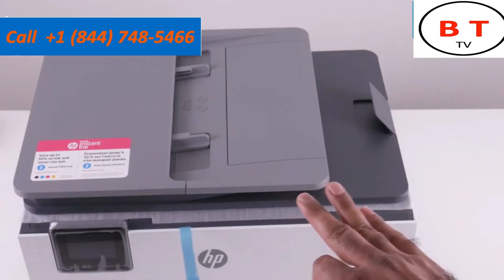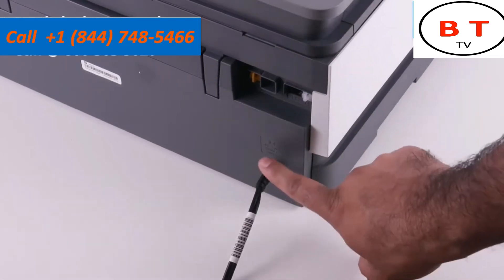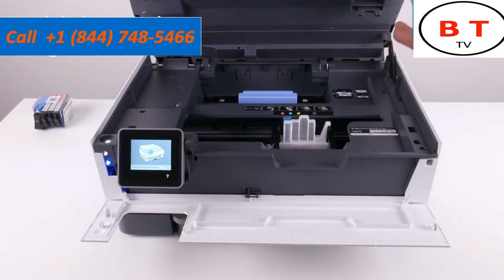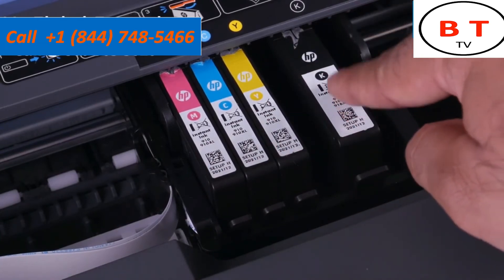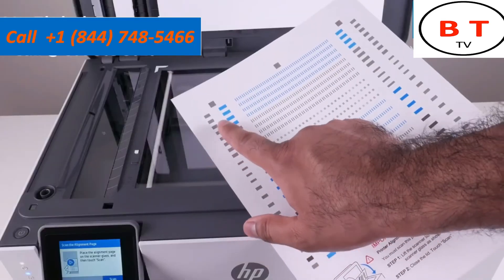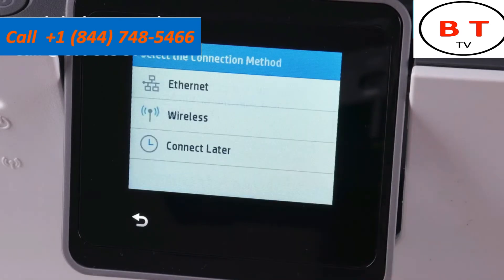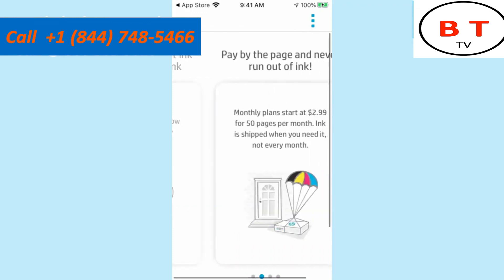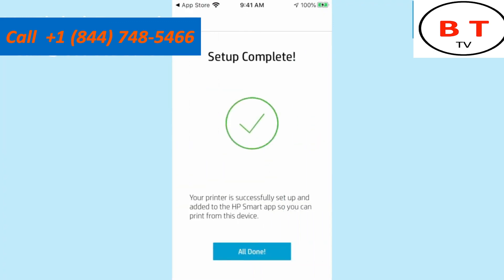Connect OfficeJet Pro 8020 To WiFi